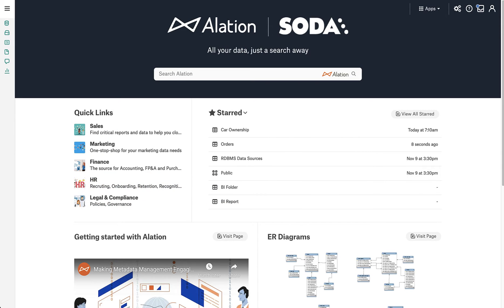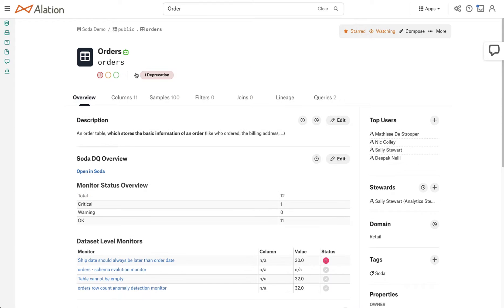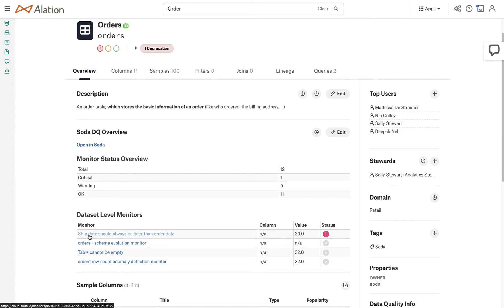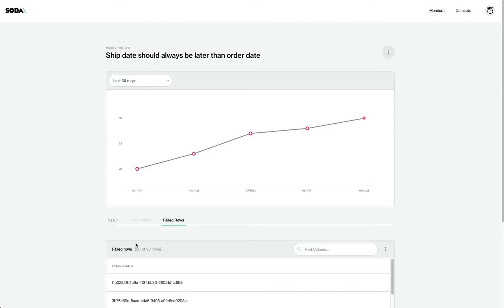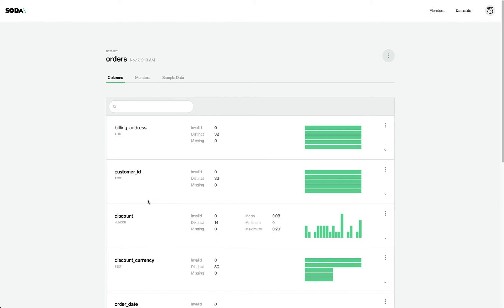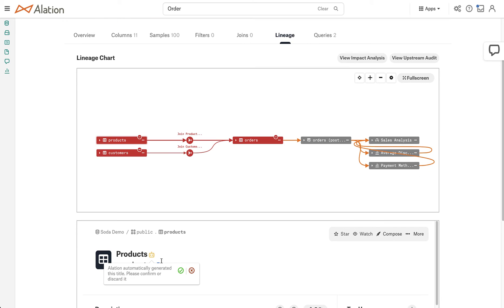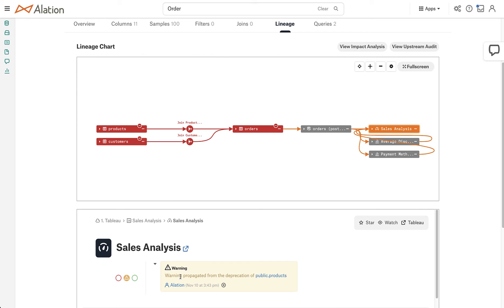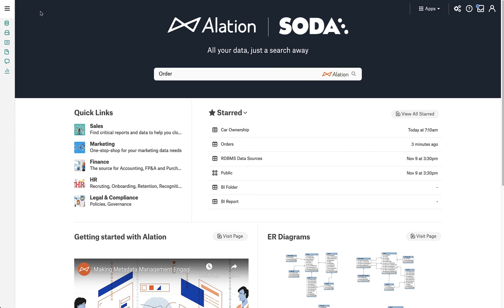Alation and Soda: Data Quality Integration Demo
See how Alation and Soda integrate together to address Data Quality.